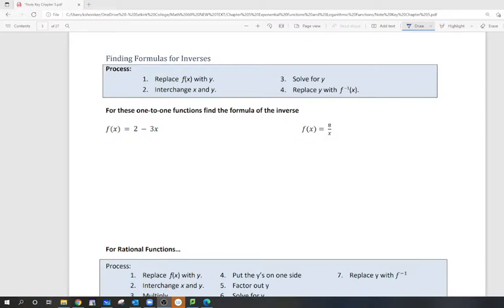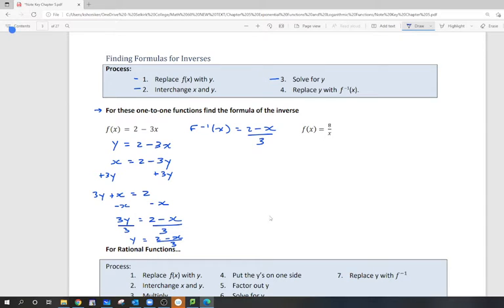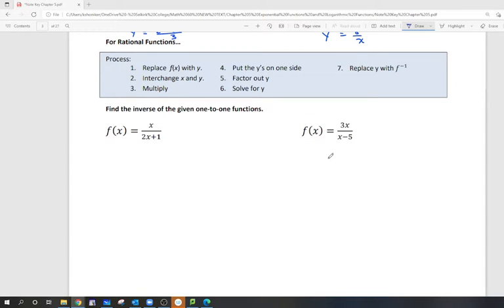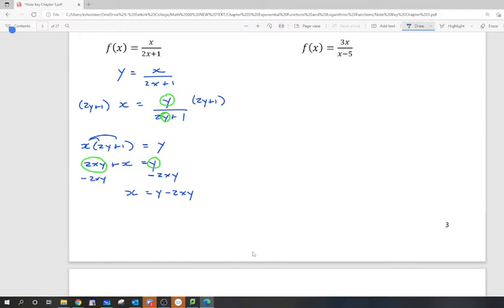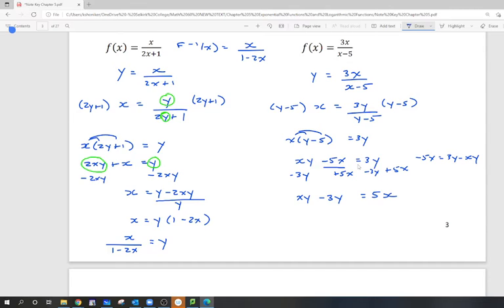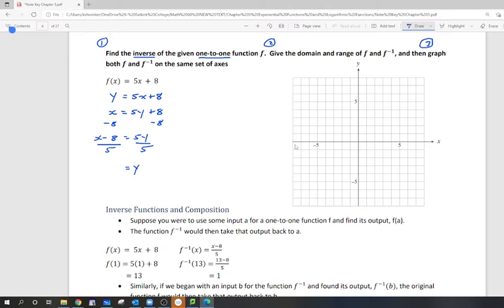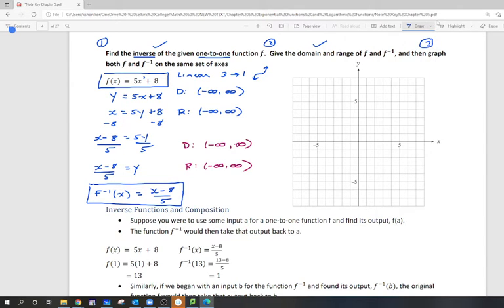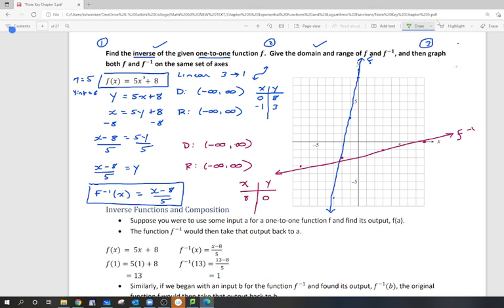5.1 Part II Inverse Functions